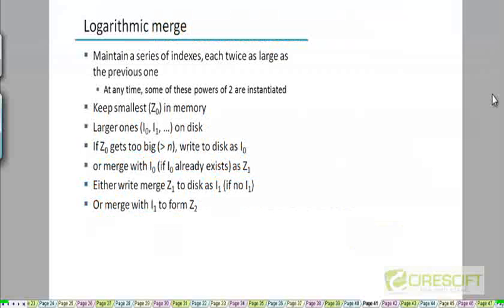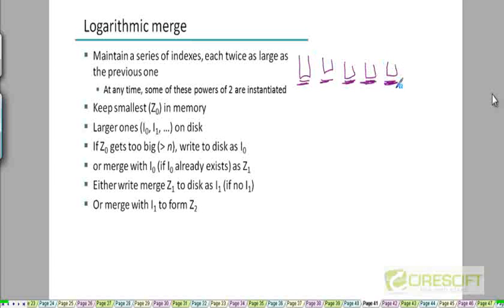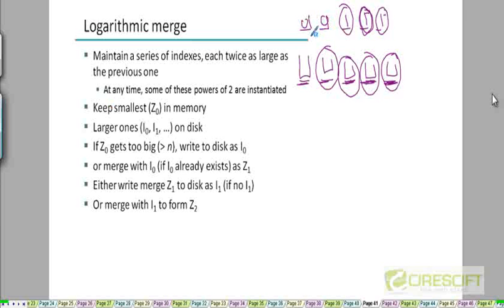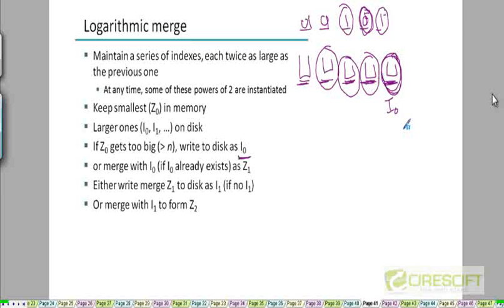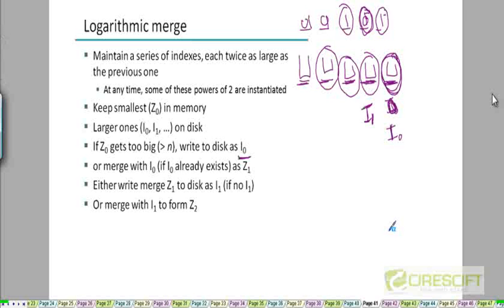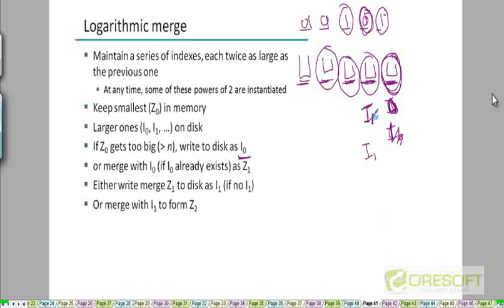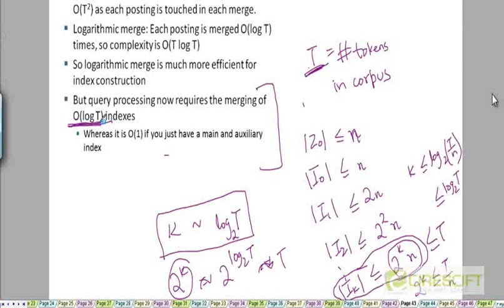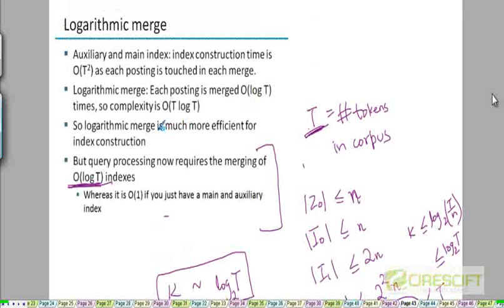WDM 50: Dynamic indexing using logarithimic merge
Dynamic indexing using logarithimic merge

    1. Access to course videos and exercises
    2. View & manage your progress/pace
    3. In-class projects and code reviews
    4. Personal guidance from your Mentors